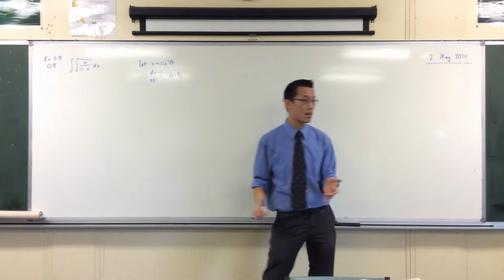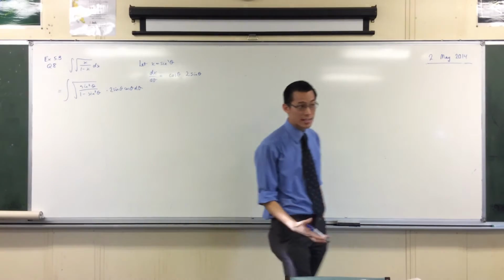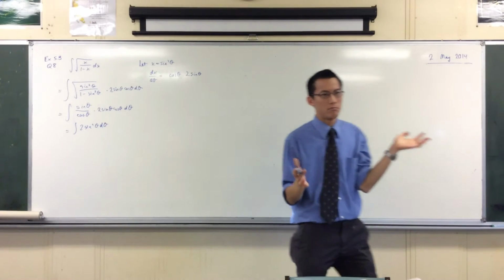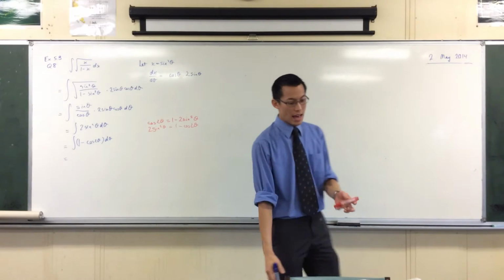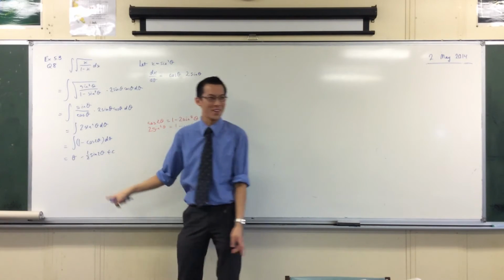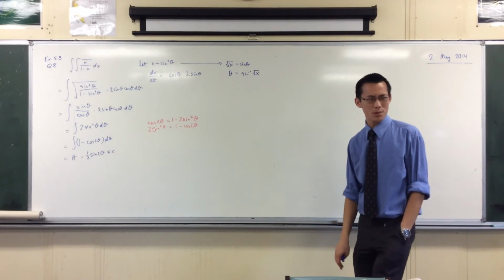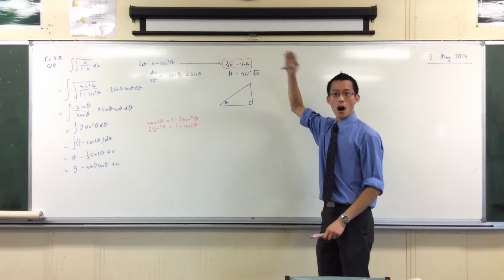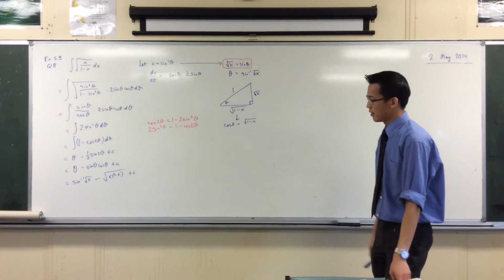Integrating √[x/(1-x)] by Trigonometric Substitution